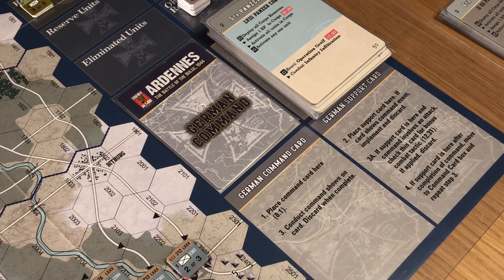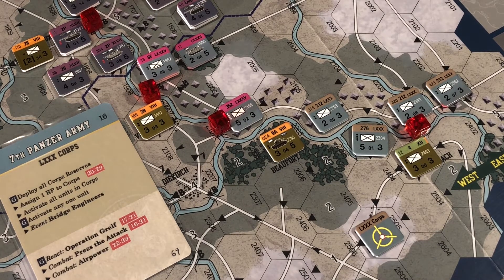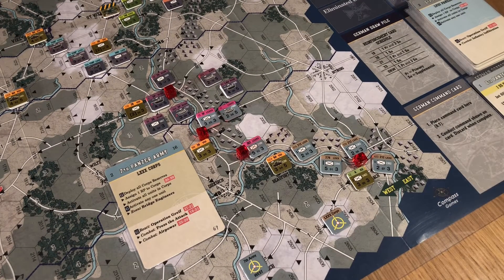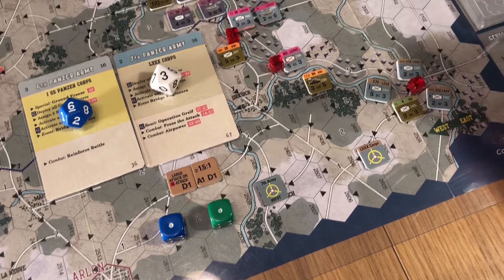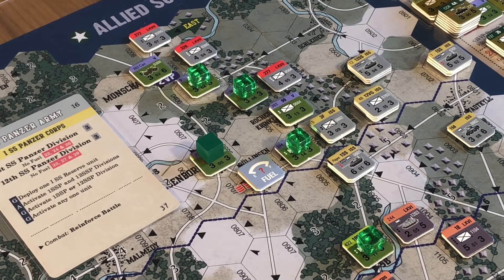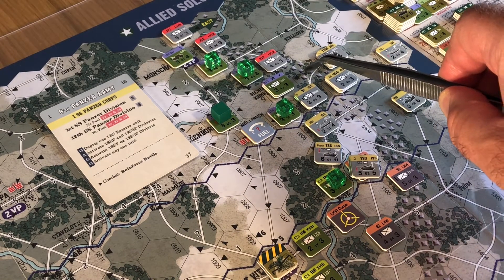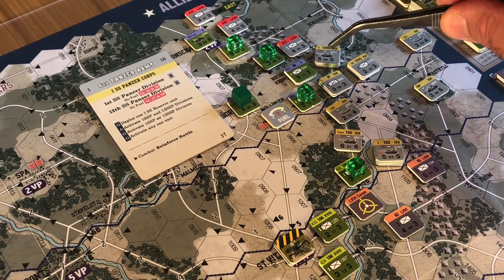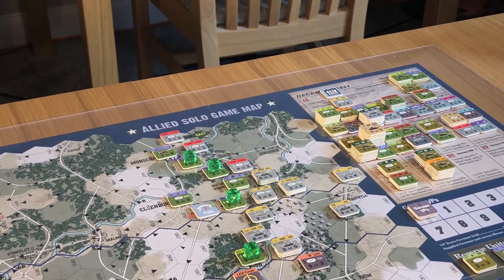Enemy Action Ardennes AS 16th Part 6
Hi all

Sorry about the poor camera work between 39:30 and 47:20

Cheers

Grant